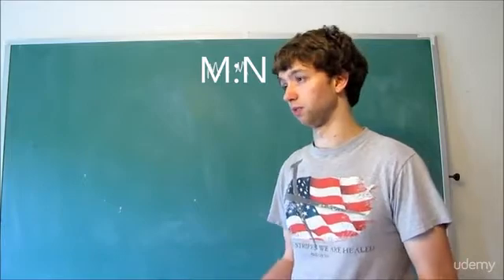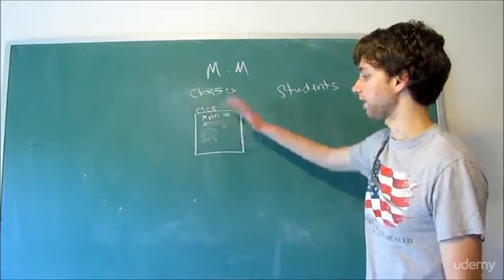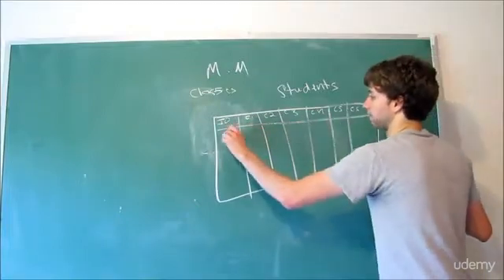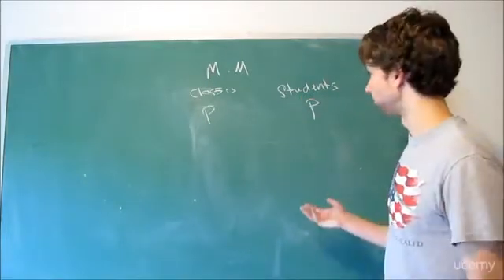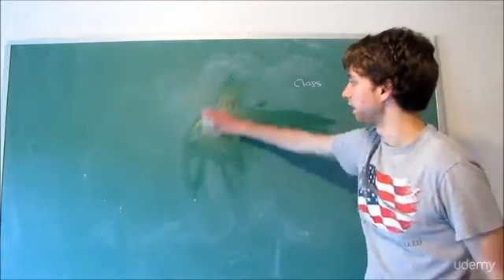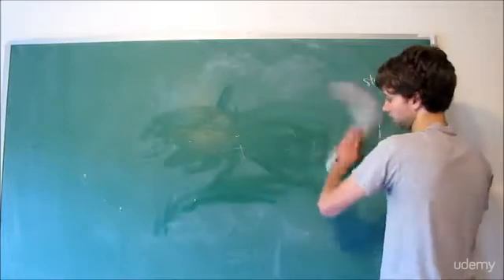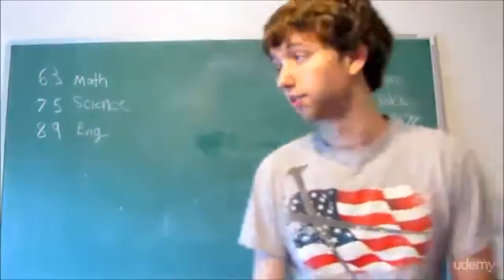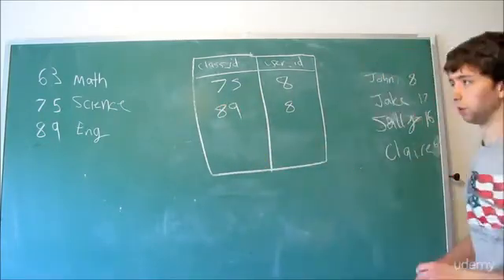Database Design Course - Learn how to design and plan a database for beginners LEC #18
⭐️ Contents ⭐
⌨️ (0:00:00) Introduction
⌨️ (0:23:42) RDBMS
⌨️ (1:44:25) Relationships
⌨️ (5:17:34) Cardinality
⌨️ (5:24:41) Modality

[{(Owner information)}]

From: Lahore.